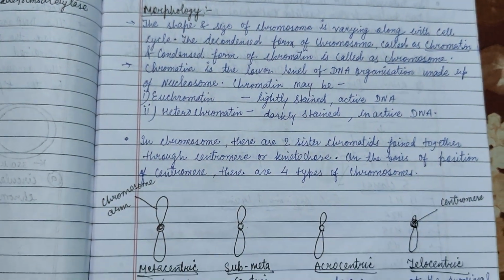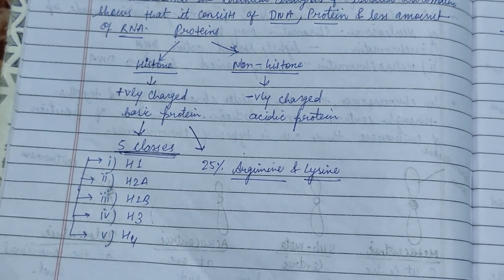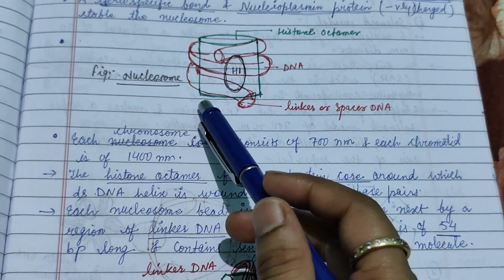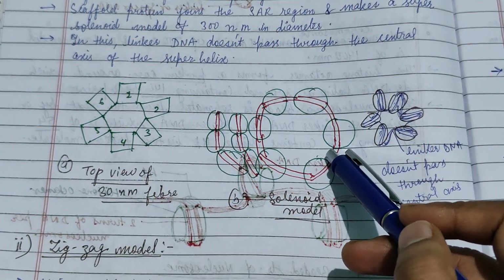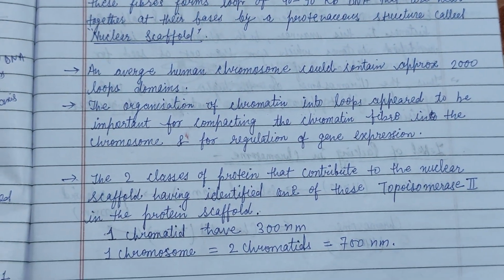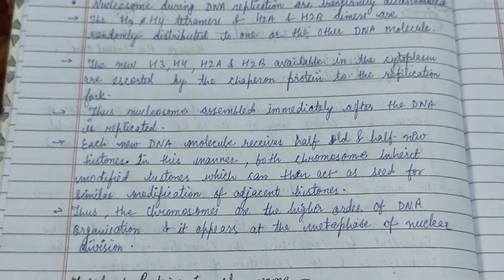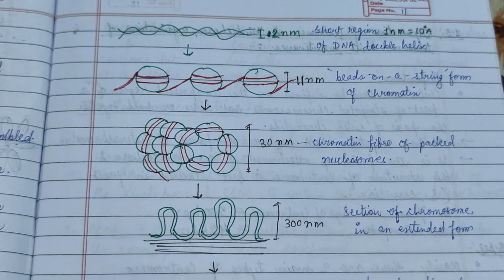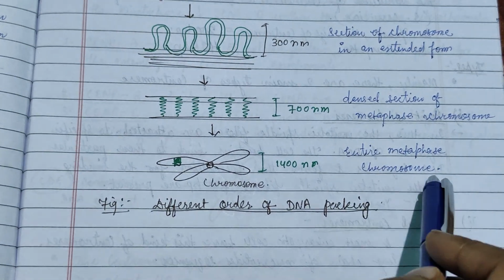Organisation of Eukaryotic chromosomes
Morphology of chromosome
Nucleosome as functional particles
Models of Nucleosome:-
1.Solemoid model.
2.Zigzag model.
Levels of packaging in chromosome.